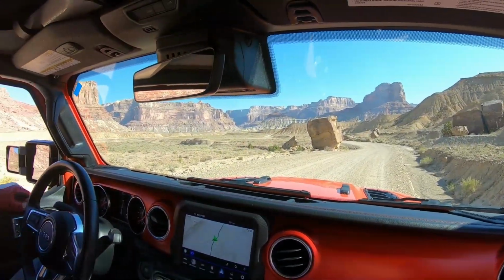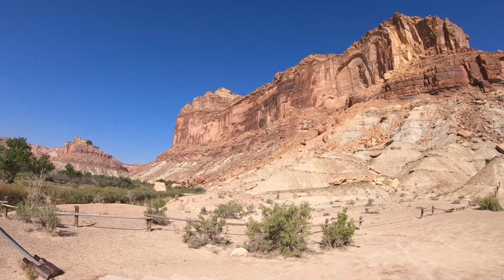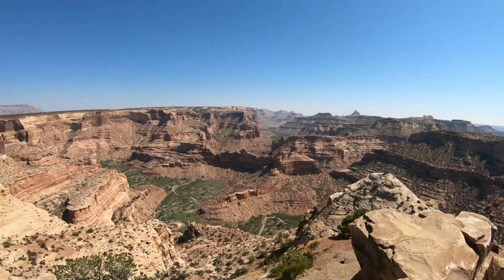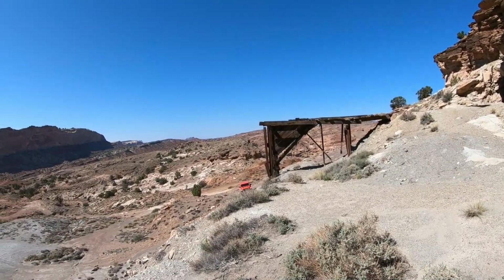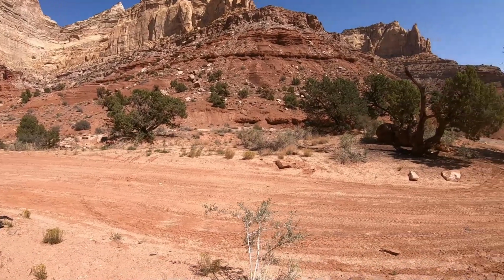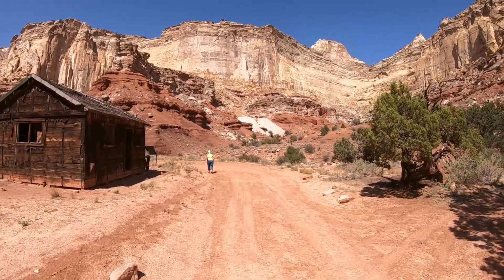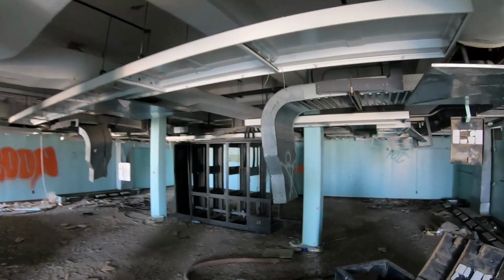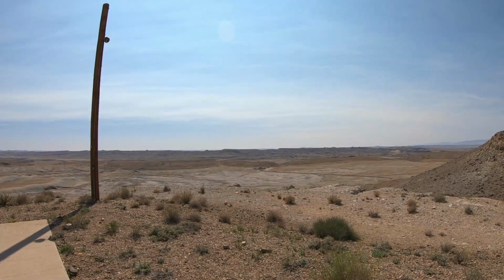San Rafael Swell Utah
Fall trip to the San Rafael Swell Utah